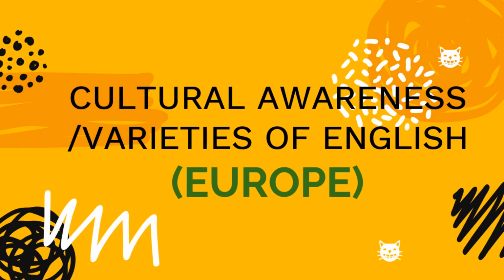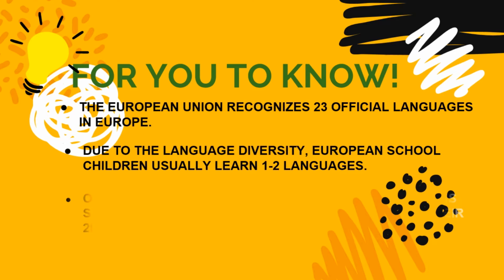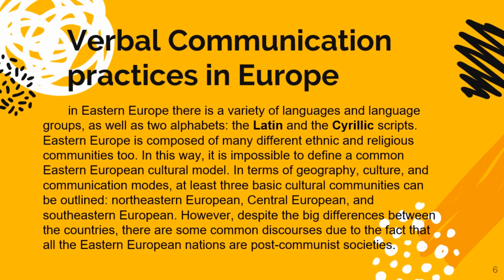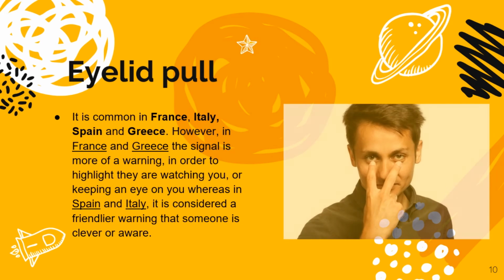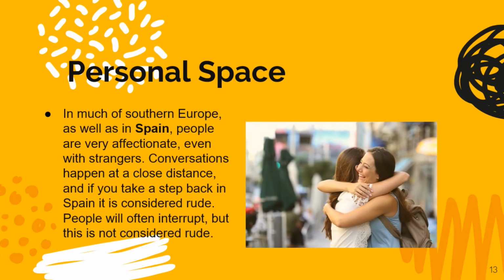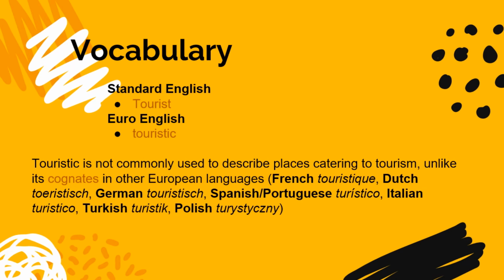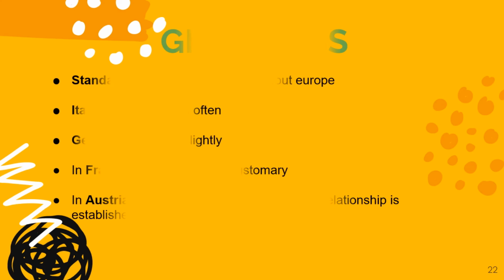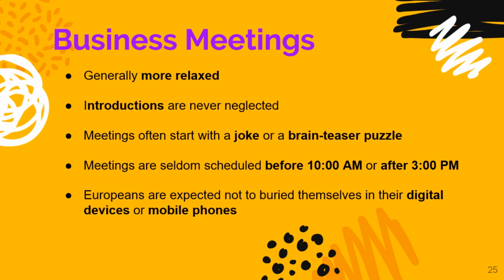Cultures of Europe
Group 5

BERNARDO, Marcus

FERRER, Angela

LEGASPI, Edson

NARVAEZ, JC

RESPICIO, Aaron

SALAO, Lei

TUNAY, Maco